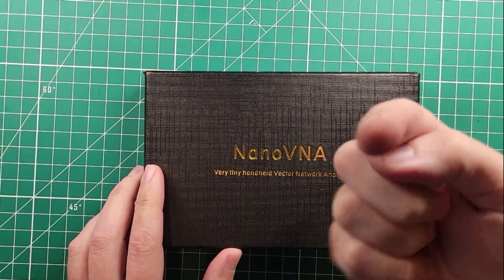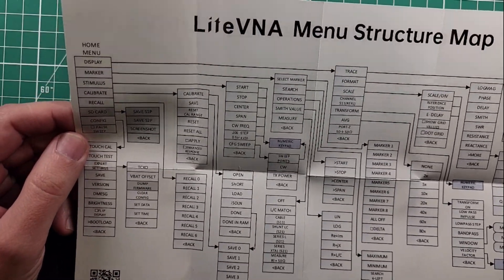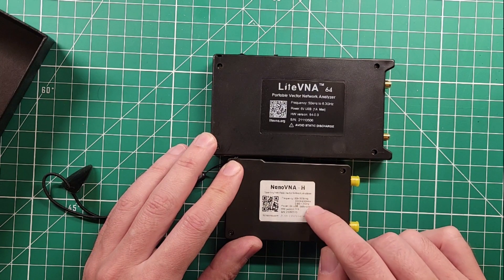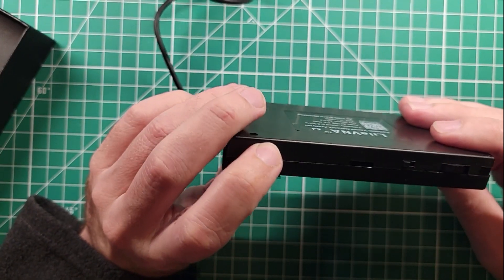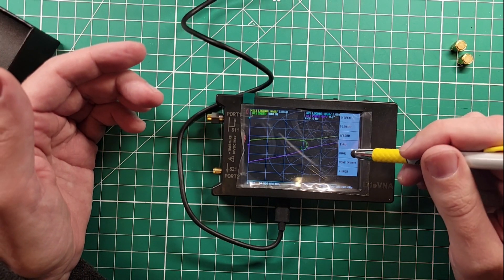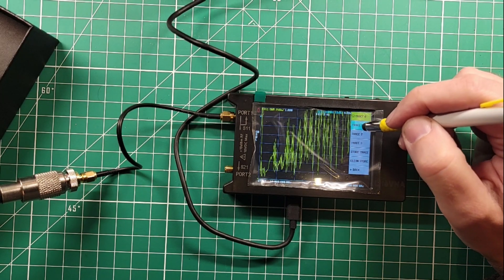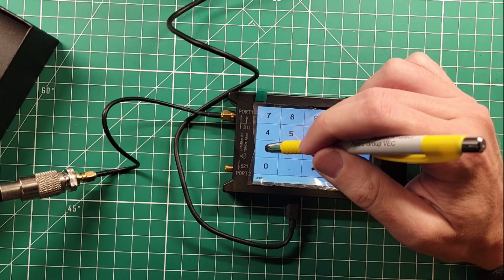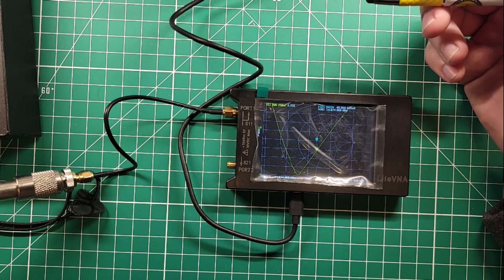How does the new LiteVNA64 compare to the NanoVNA?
Get yours from a trusted source like R and L Electronics